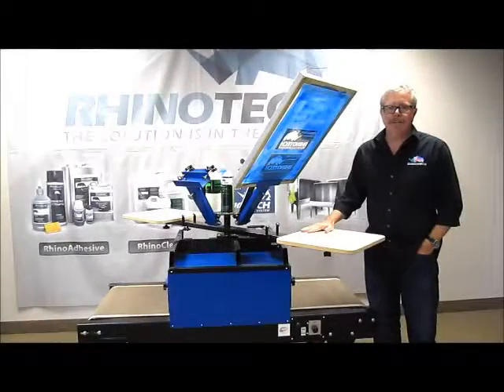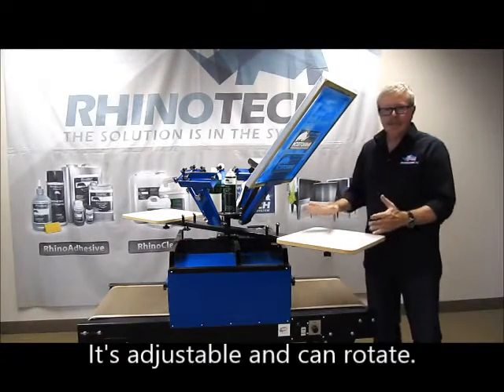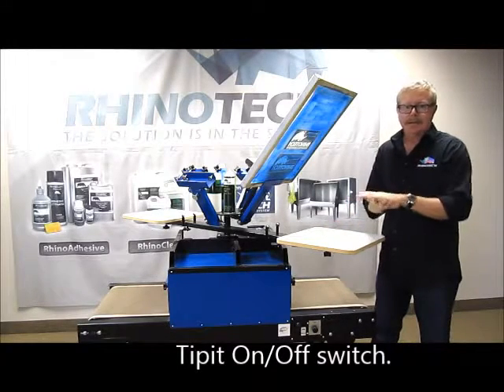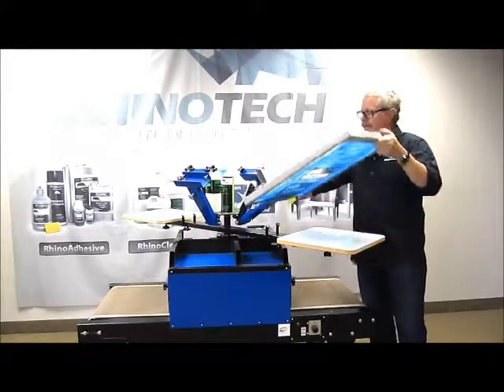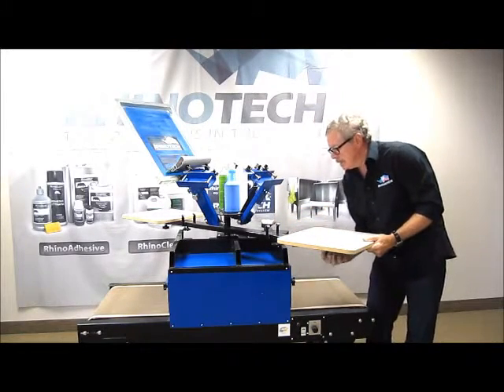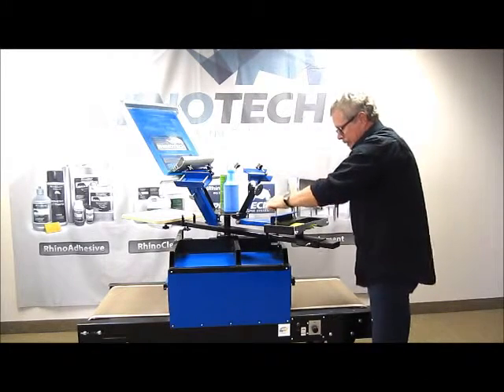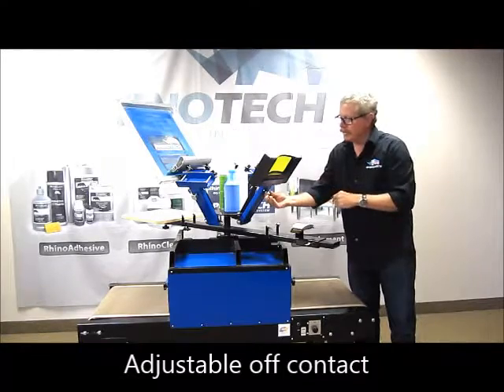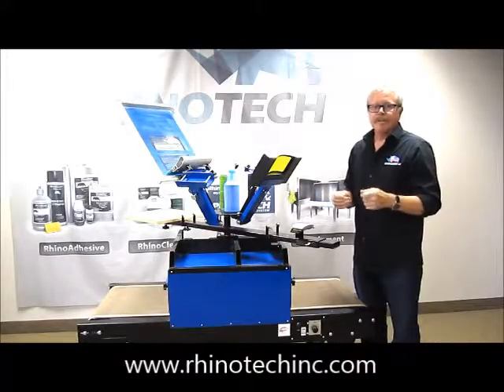Textile scaren printer & textile fabrice technelogic 2016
textile fabrice chemicals. &materials machine suggest